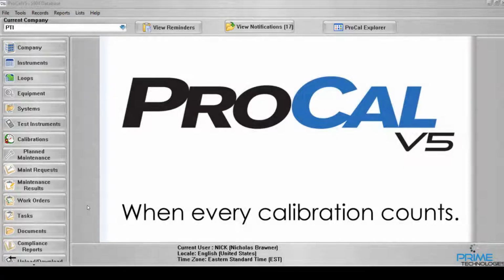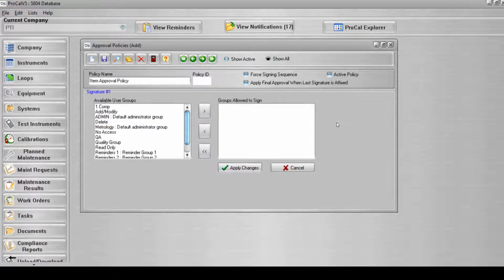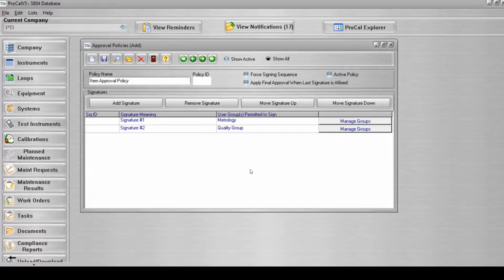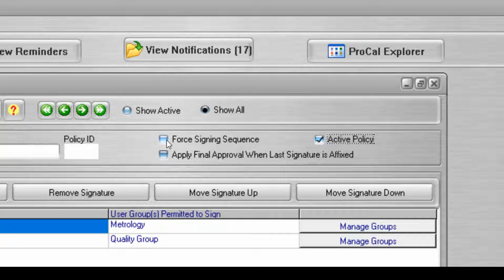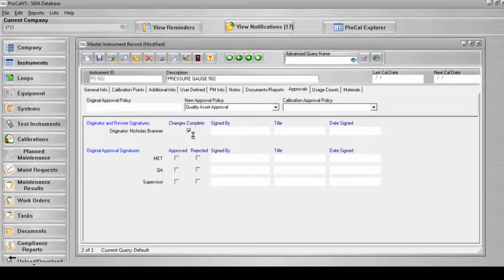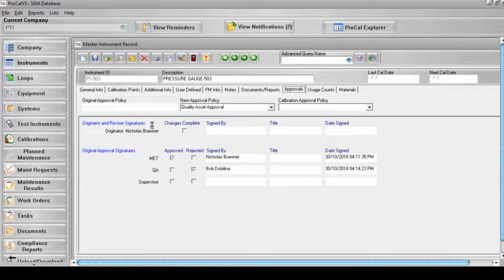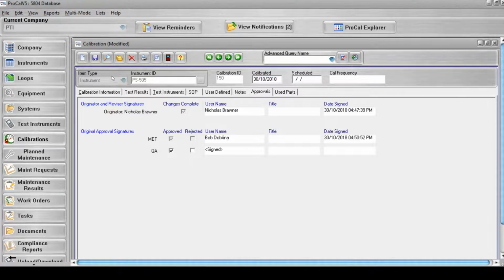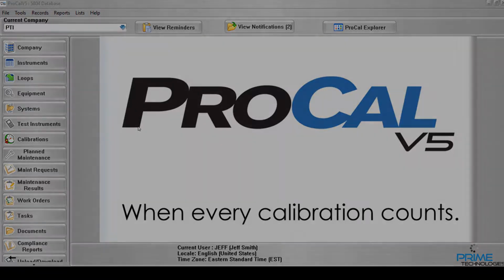ProCalV5 Approval Policies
Custom approval policies may be defined to suit the user’s workflows and quality practices. Quickly establish a library of multiple approval practices. Apply any one practice to specific documents or activities. to learn more.